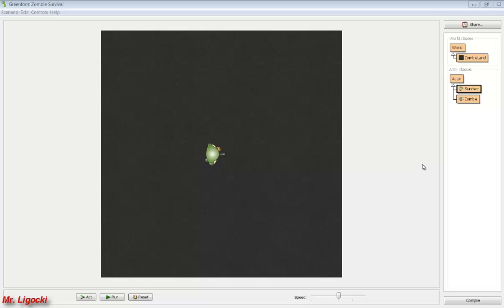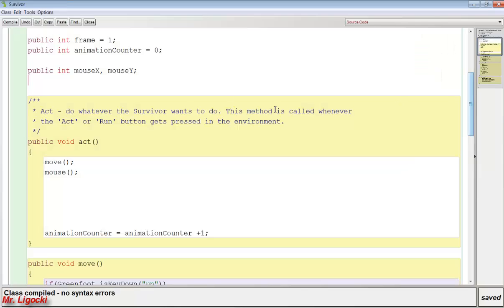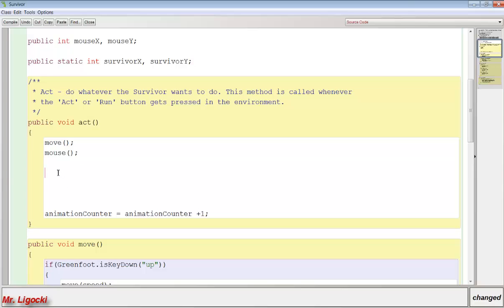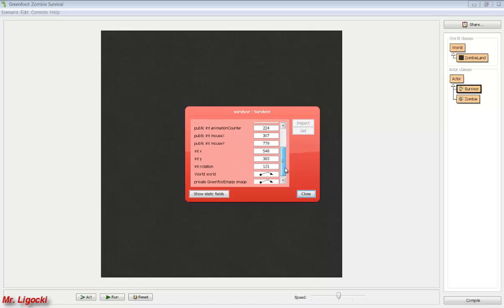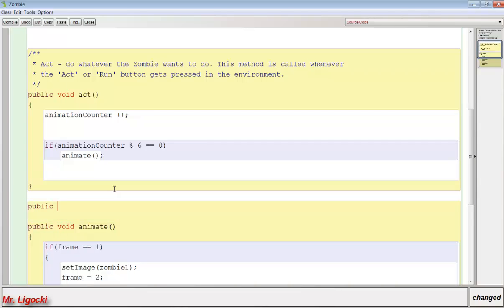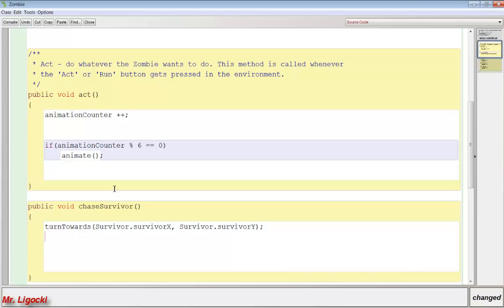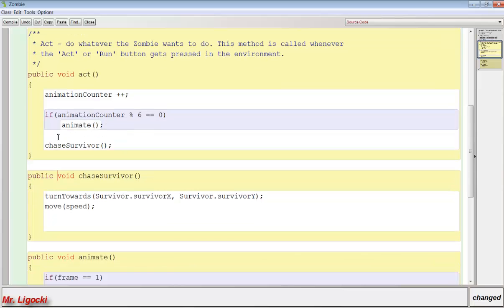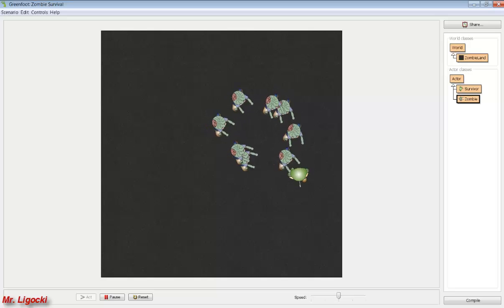Greenfoot Zombie Survival - Chase the Survivor - HD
A short screencast about how to have the zombies chase your survivor.